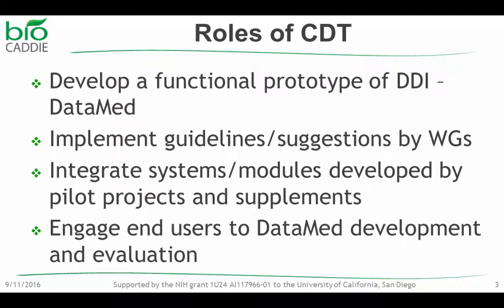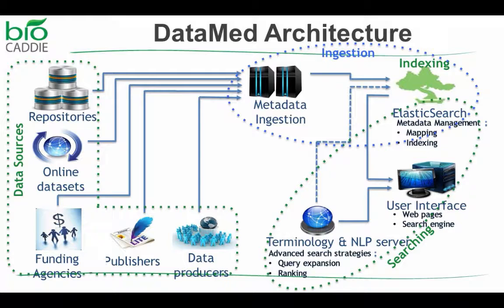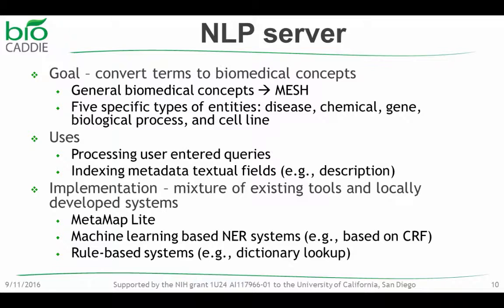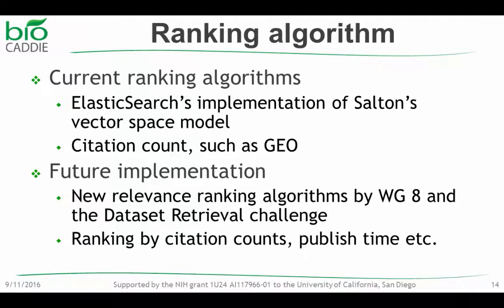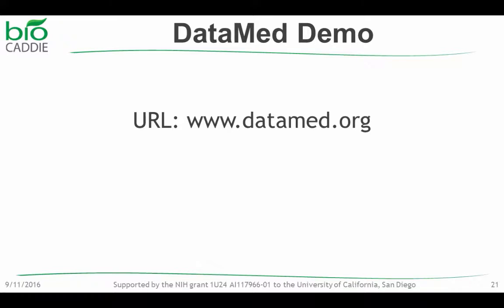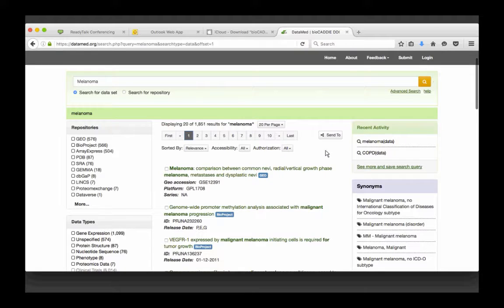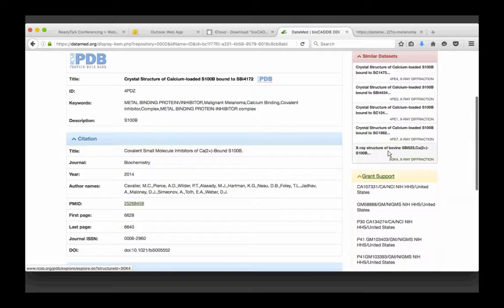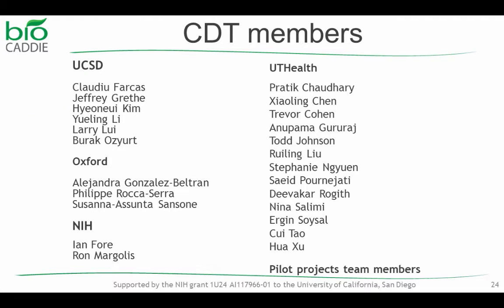DataMed Intro, Demo, User Interface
Presenter: Hua Xu, UT Health
Location: Denver, CO
Date: September 11-2016